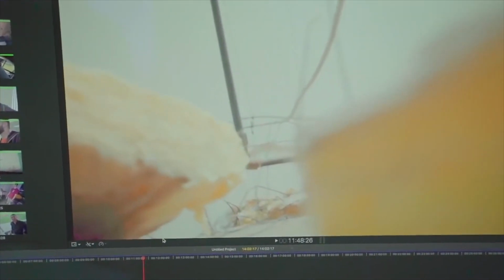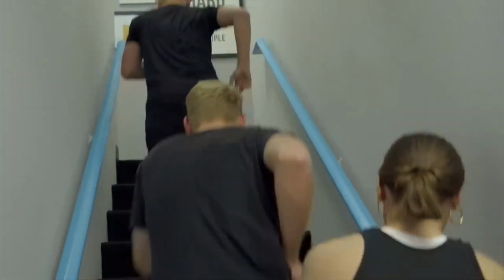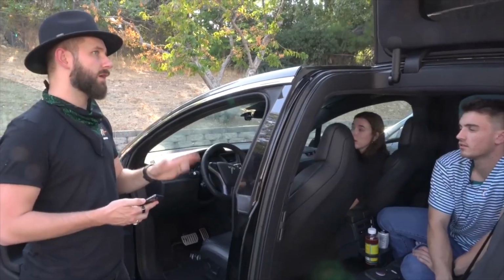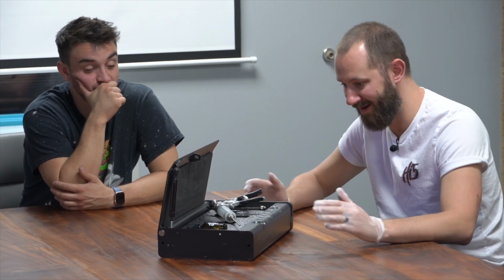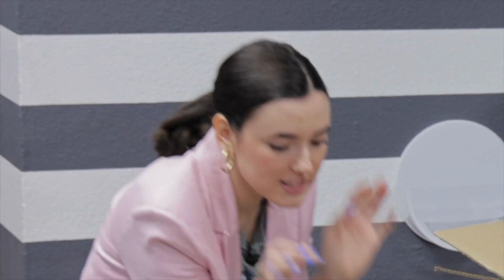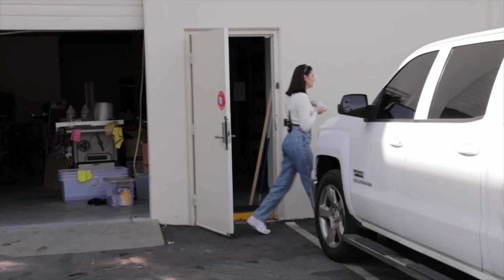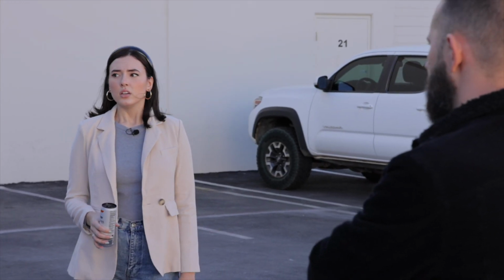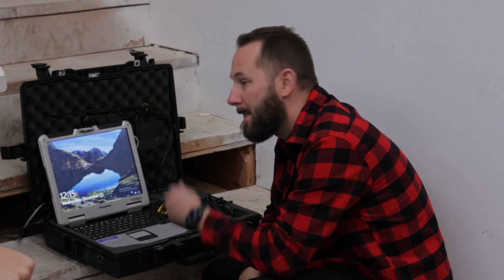I Spent 1000 Days Being Stalked By This Person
Welcome back to Project: 863, and our first ever seasonal recap! Today, we're going to be focusing on Season 0, the very first season of our series. Stay curious!

‼️ Would you like to know how these videos are made? Warning! The rest of the description will break the spell and take you out of this story world we've worked so hard to make magical. There may be spoilers ahead!
This story and its characters are fictitious. Certain long-standing institutions, agencies, and public offices are mentioned, but the characters involved are wholly imaginary. Do not contact, engage with, or approach anyone or any company not directly linked in the description or confirmed to be a part of the story.